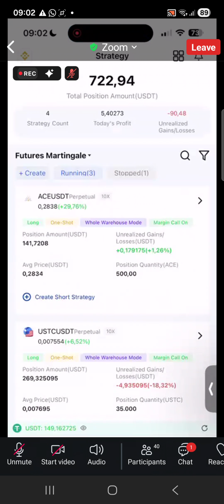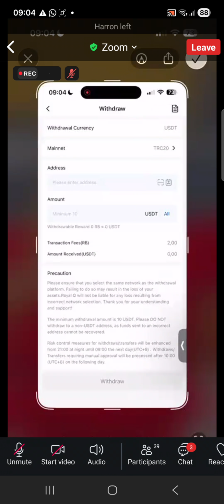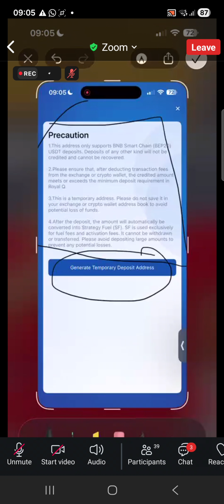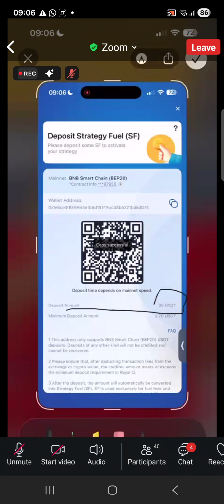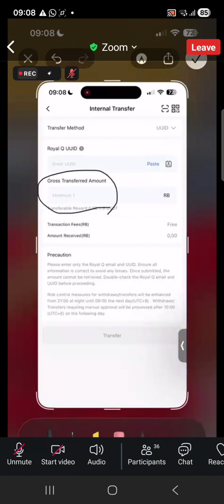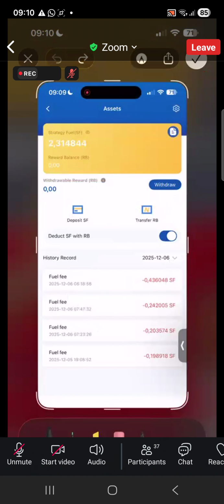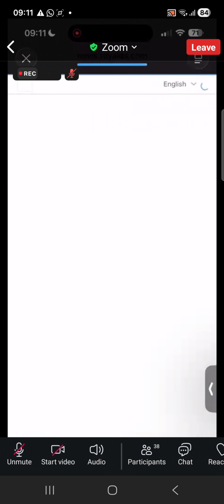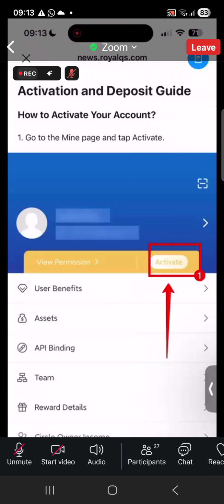How to Set up a trade in RoyalQ with signals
How to set up a trade using a given signal. How to deposit and withdraw from RoyalQ to RoyalQ.